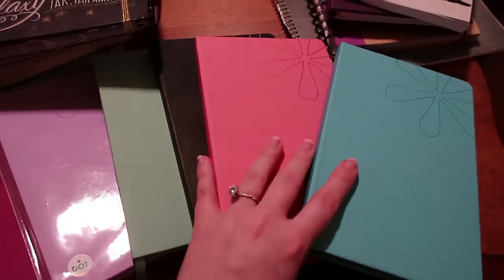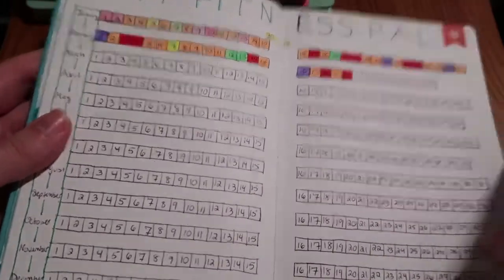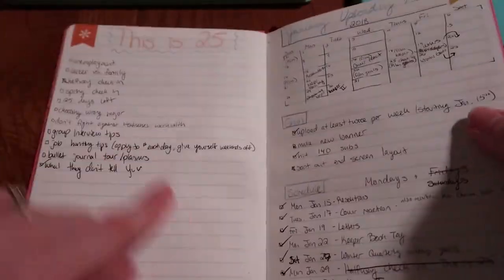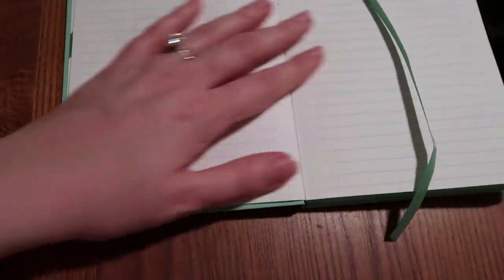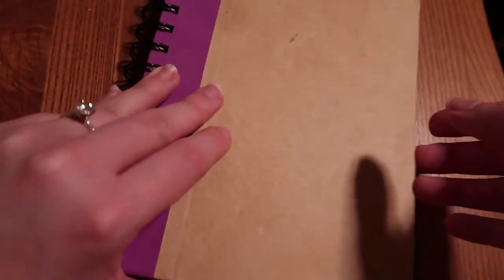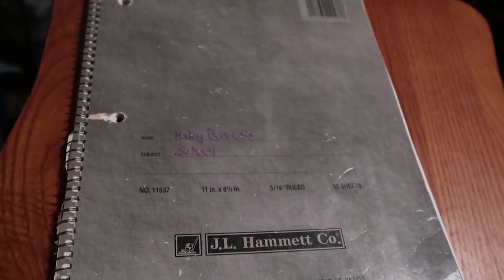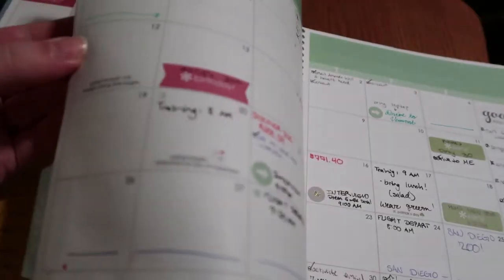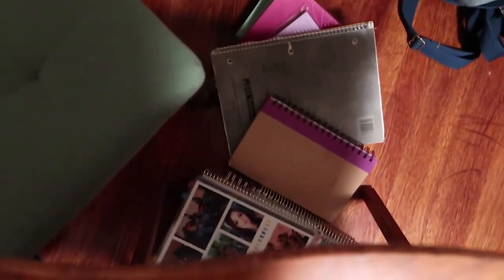Bullet Journal and Planner Tour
See my mad collection, including my fitness bullet journal, writing journal, YouTube journal, and planners!

Stalk me!